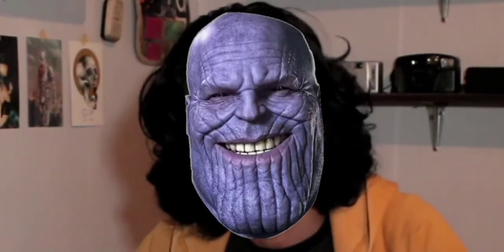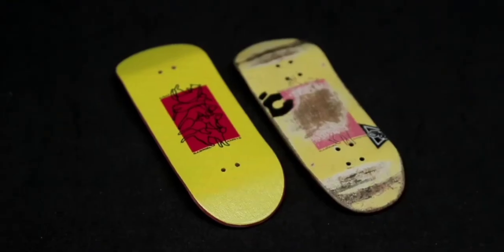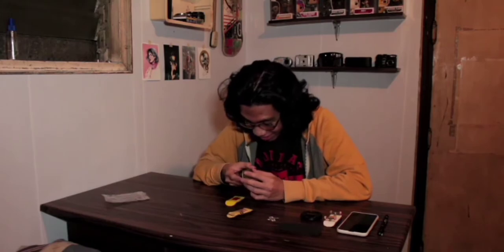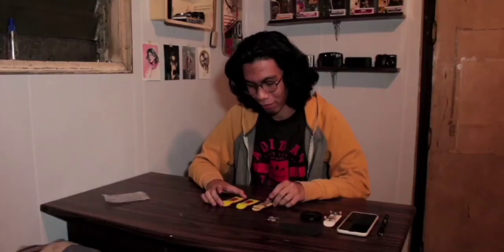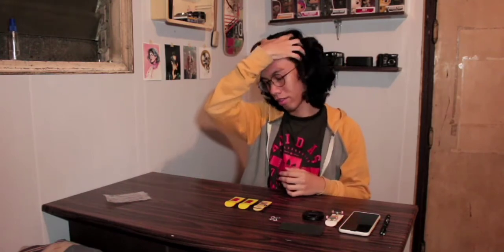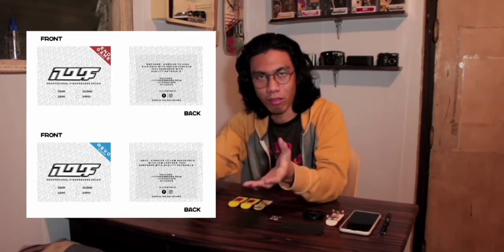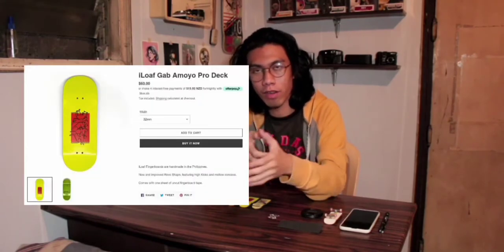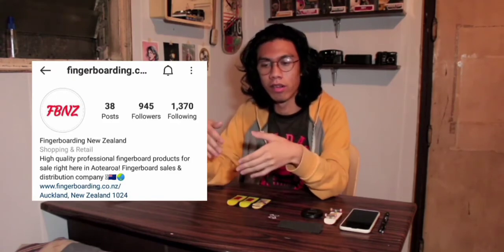I FINALLY GOT MY PRO BOARD | iLoaf Sponsor Pack Unboxing 2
A year ago I unboxed the very first iteration of my pro board, it felt surreal. 7 months later I became pro. Even now it feels surreal to have my name on a board. Thank y'all for the support, and sir Direk for making this possible.

Outro:
“August” by Red Licorice